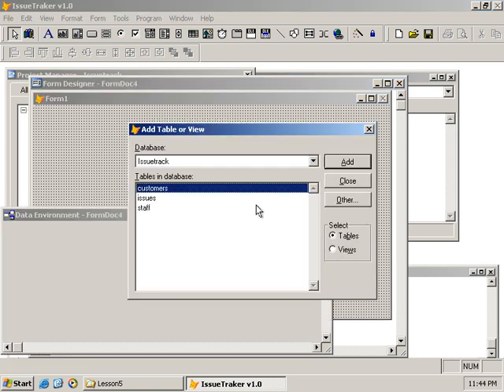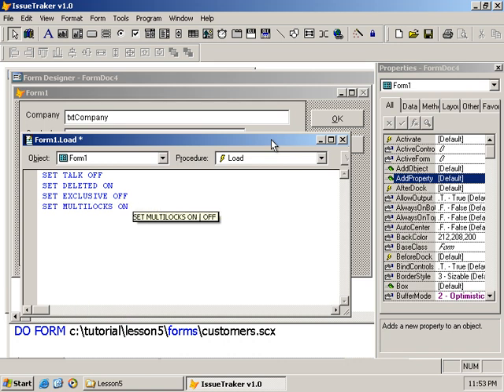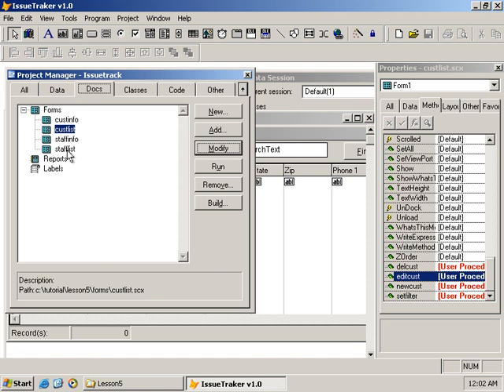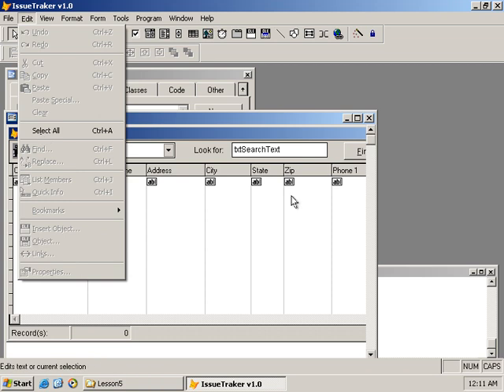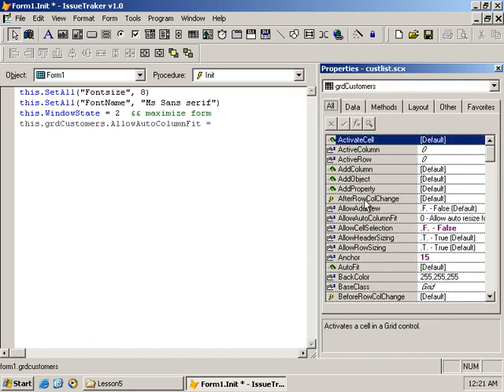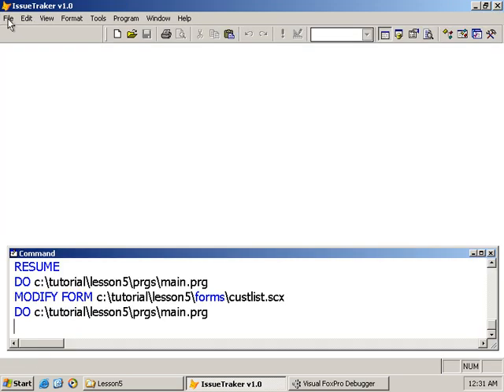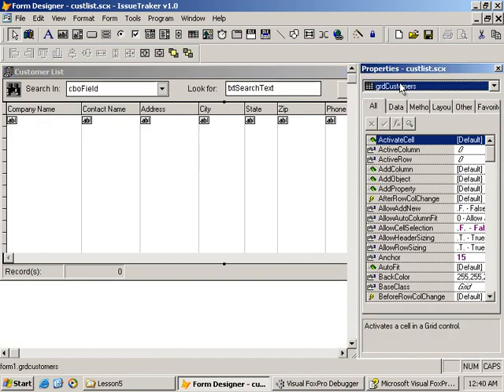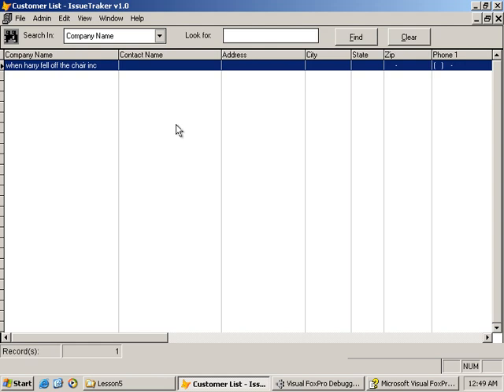Learn Visual FoxPro @ garfieldhudson.com - Building a Simple Application - Pt. 4 (Lesson 27 of 30)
Part 4 of the series. In this video we complete the customer list form started in the previous video and also complete the associated customer information form.